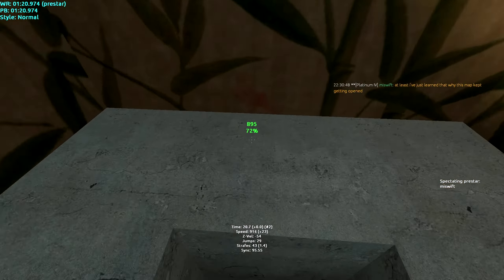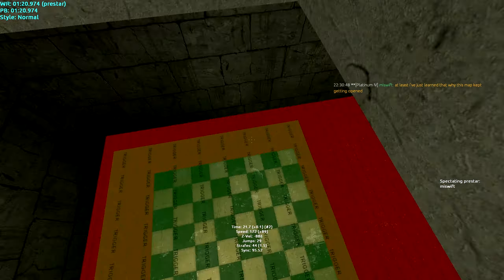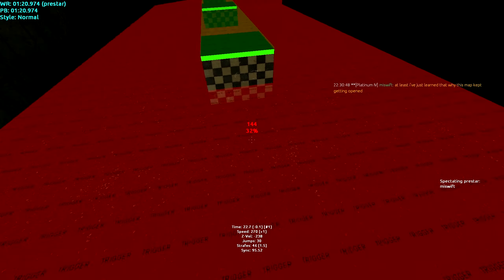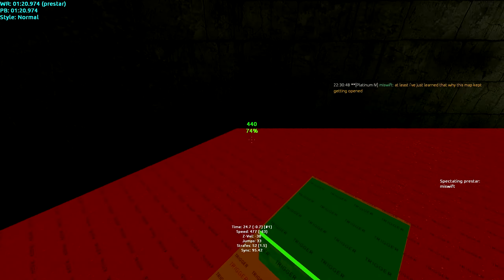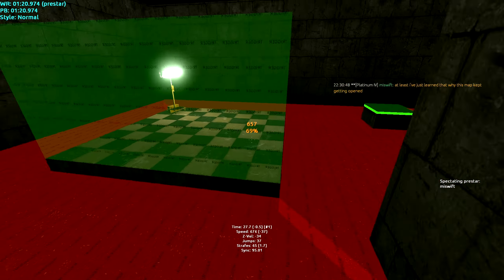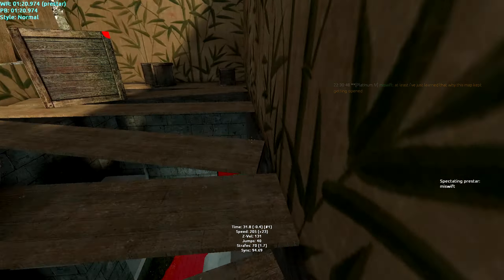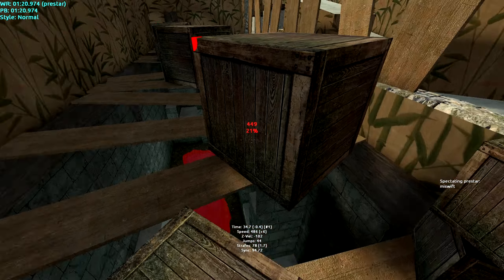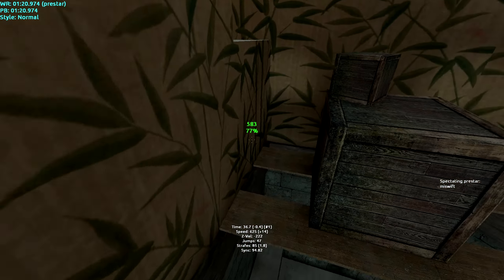bhop_vietkz wr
yeaaaaa

time: 1:09.714